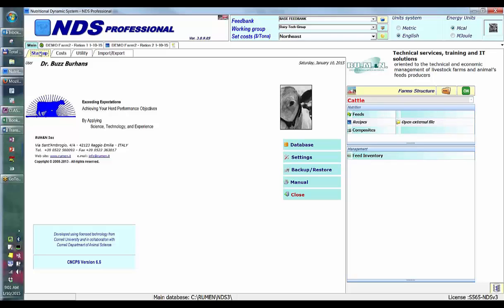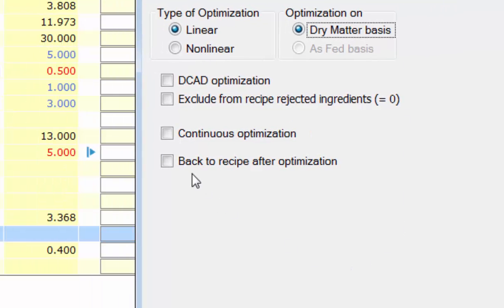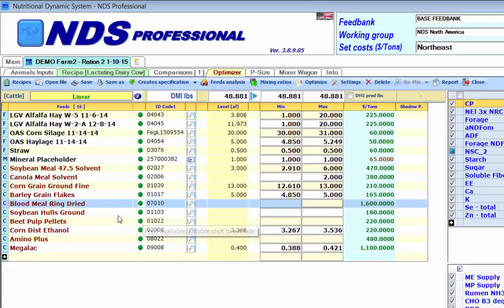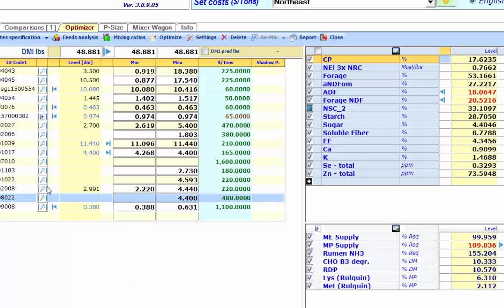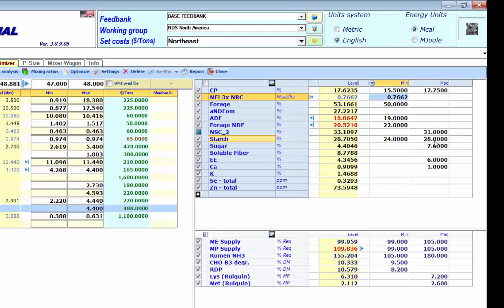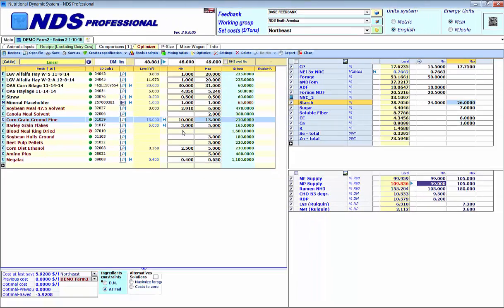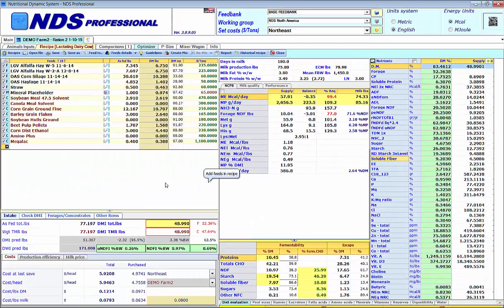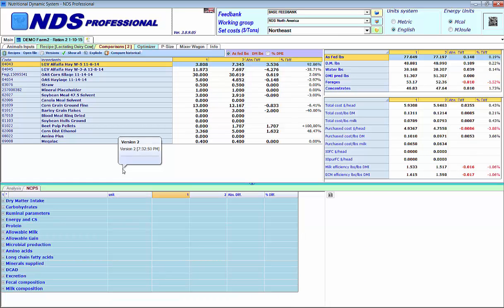NDS TUTORIAL - STEP 9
In Step 9 - Topics include:
Linear Optimizer